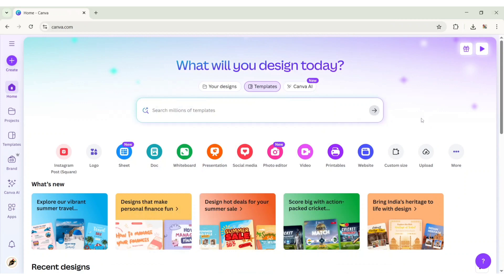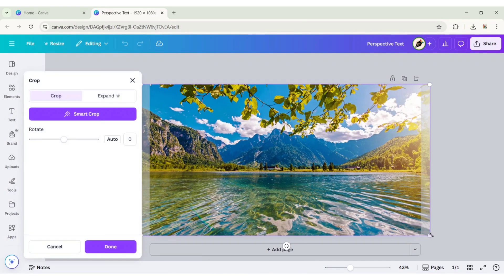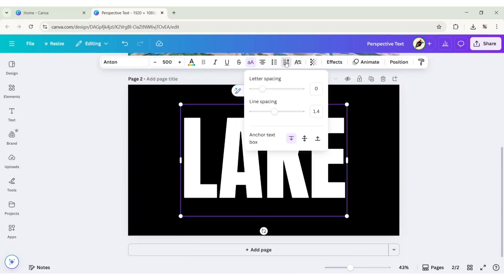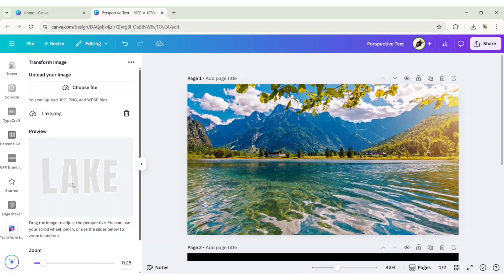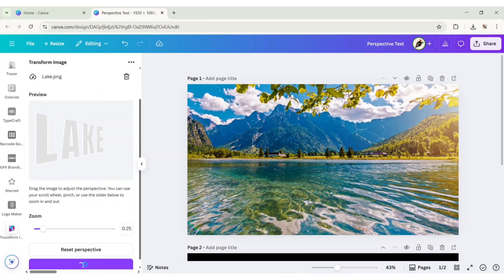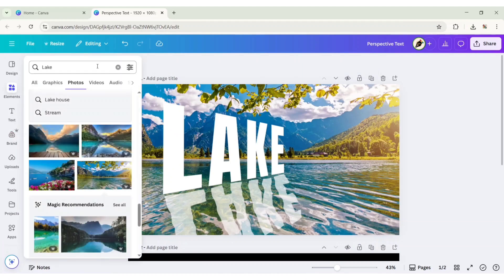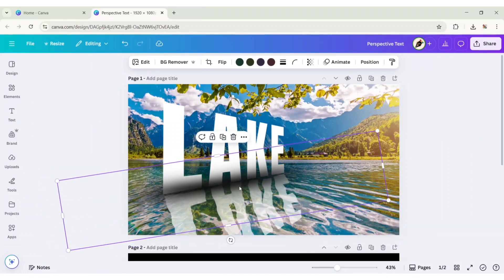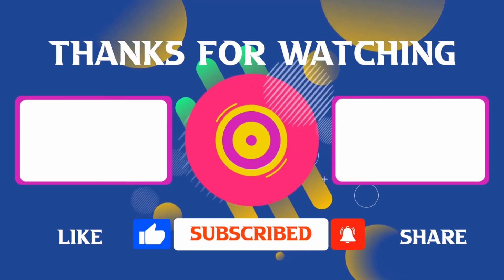How to Create Perspective Text with Reflection Effect in Canva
Learn How to Create Perspective Text with Reflection Effect in Canva!

In this tutorial, I’ll show you how to design eye-catching 3d perspective text with a reflection effectusing Canva.

Whether you're creating a social media post, YouTube thumbnail, or a cool design for your brand, this trick will level up your visuals in minutes.